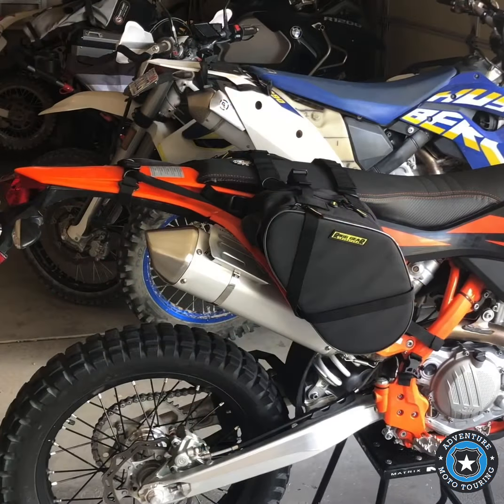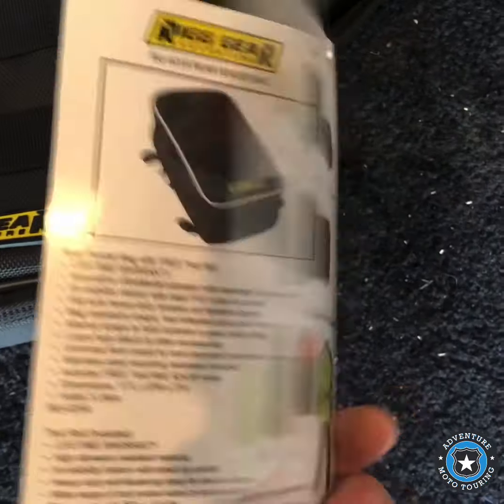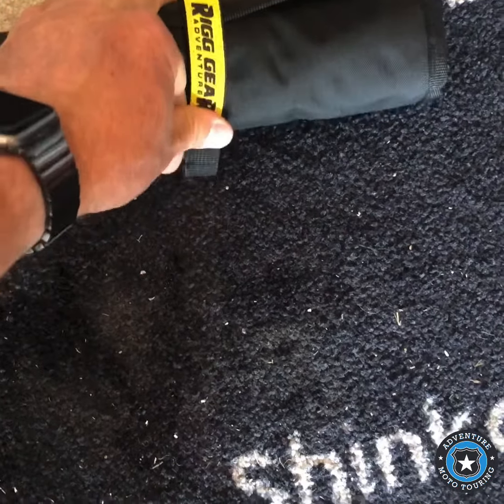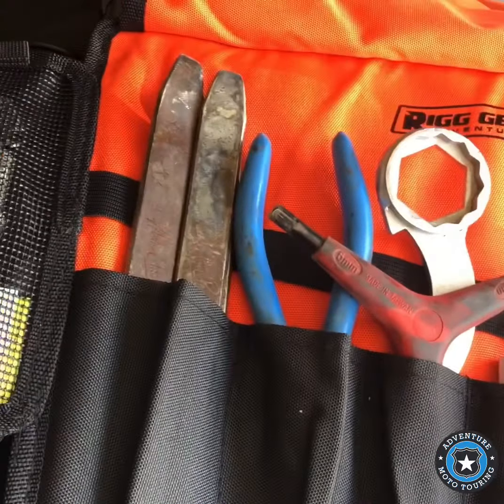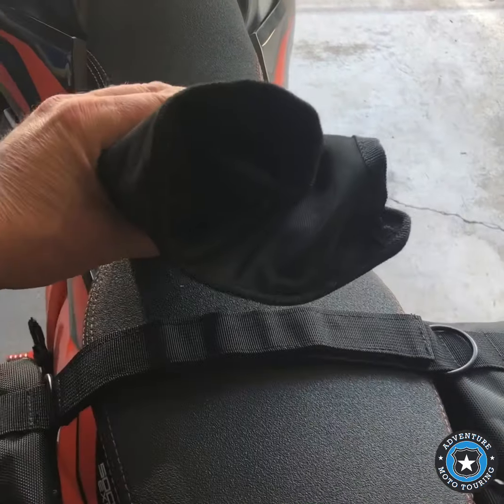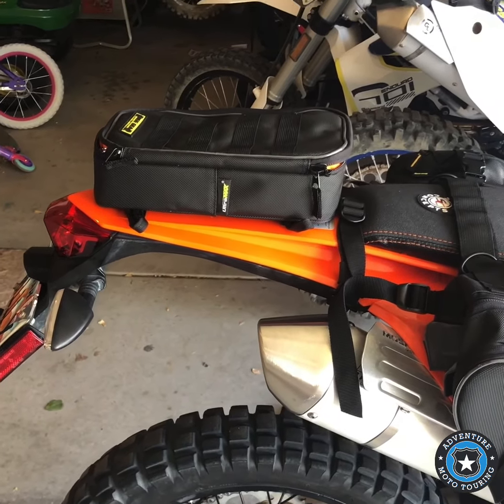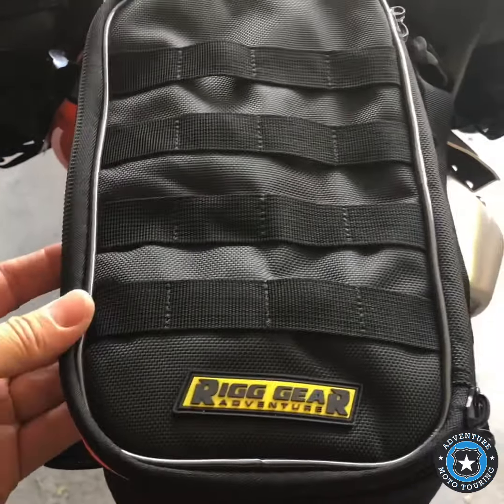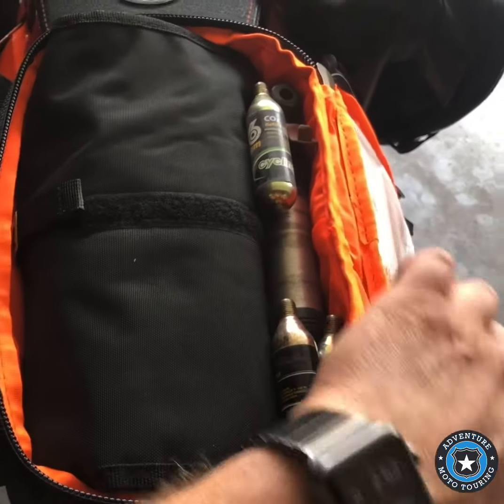Gear Review: Rigg Gear Rear Fender Bag & Tool Roll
Episode 2 of our Rigg Gear Bike Build Series, using a KTM 500 EXC. This video is of the Rear Fender Bag and Tool Roll. This bag has some really cool features. The bag has a zipper pocket on the inside, loop straps on the top to tie things on and also webbing straps on the sides to connect to saddle bags or other gear. The Tool Roll has a small zipper pocket for smaller items and several pockets to carry tools. It rolls up and stays together with a velcro strap. Watch for the next video in this series.